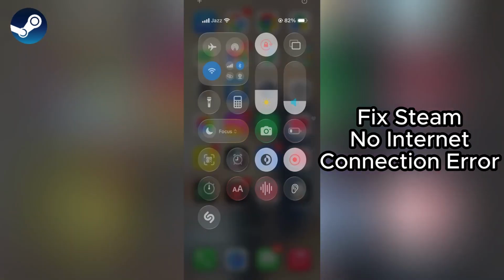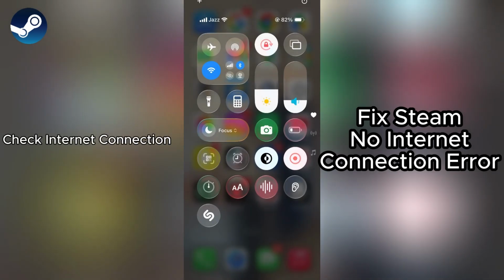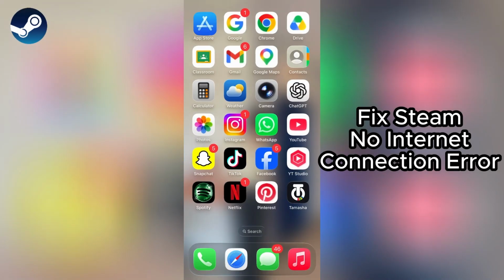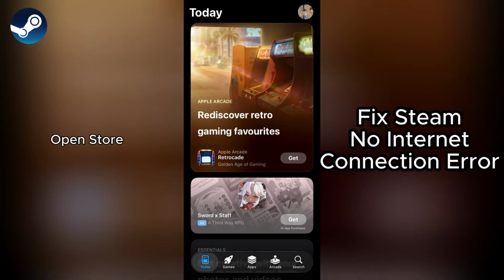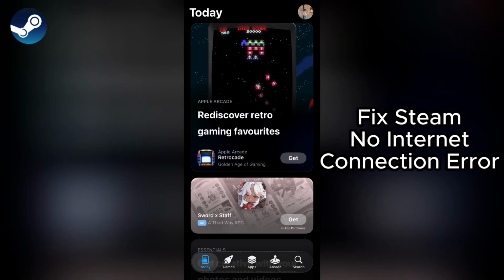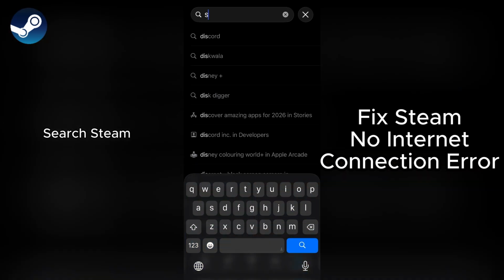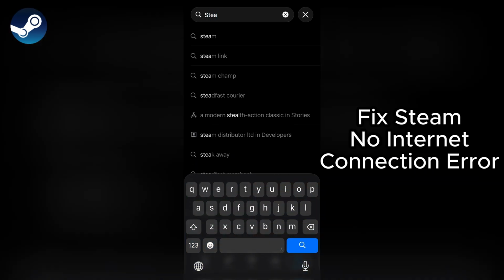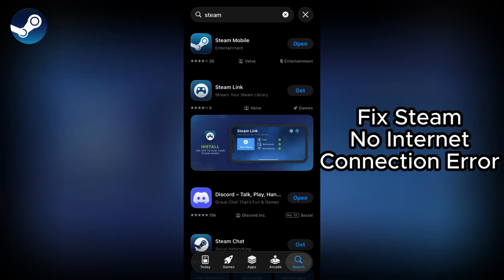How To Fix Steam “No Internet Connection” Error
In this video we will learn "How To Fix Steam “No Internet Connection” Error"

To fix this error, completely shut down Steam, right-click its shortcut, and choose Run as administrator. If it still won't connect, go to your Steam Settings, select the Downloads tab, and click Clear Download Cache. This restarts the client and forces a fresh connection to the servers.